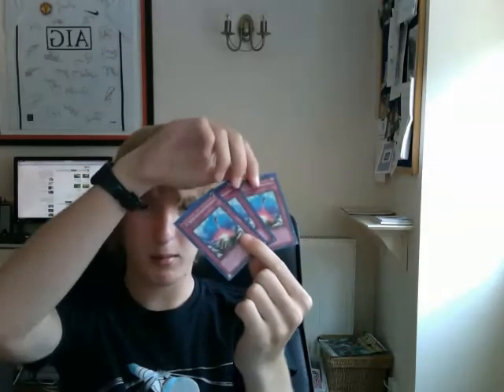Worm Deck Profile - The Invasion Force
Showcasing the current build of my Worm deck as it stands. It's still being tweaked but I'm pretty happy with the current build at the moment. When the PoD Tins come out it'll be tweaked a little more.

Comments, suggestions and ideas would be appreciated!